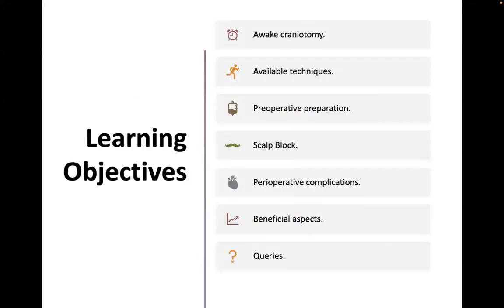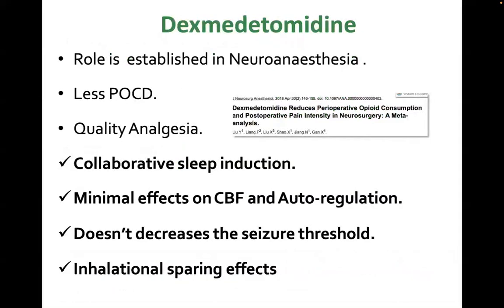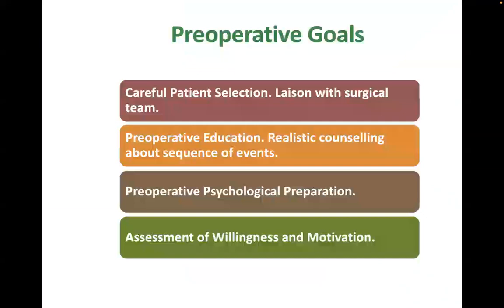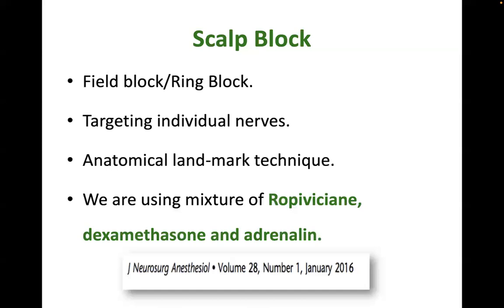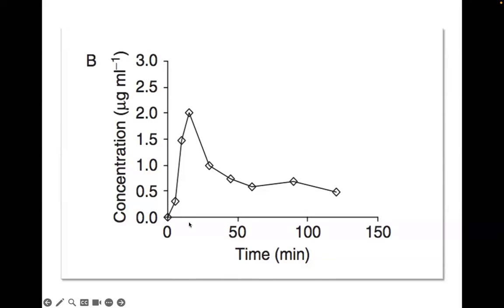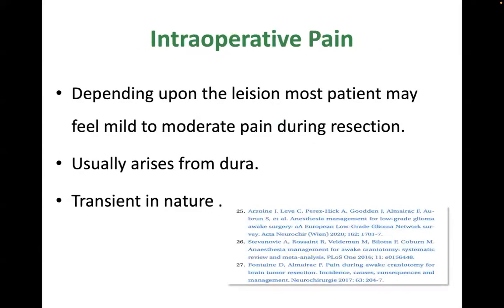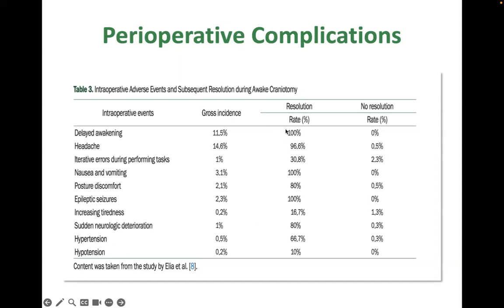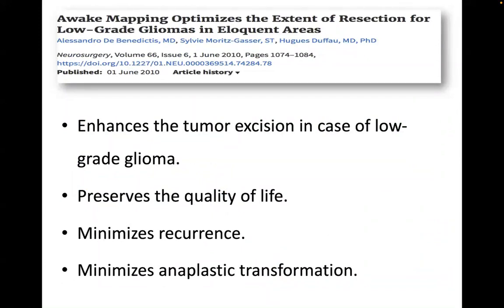Anesthesia for Awake Craniotomy by Dr Faraz Shafiq